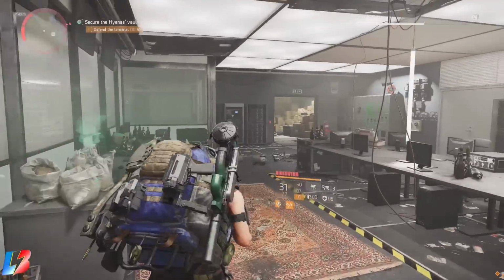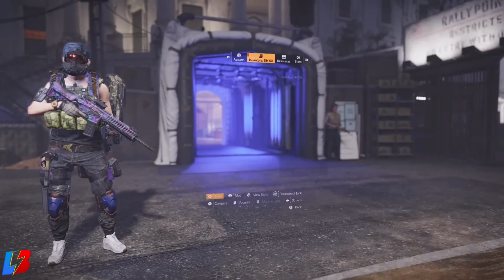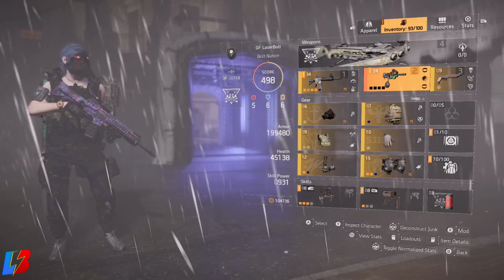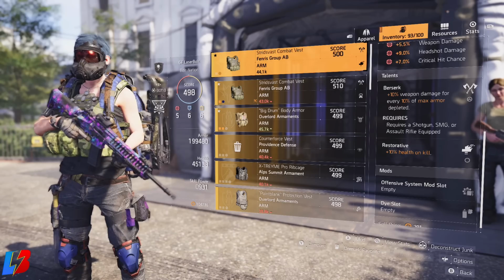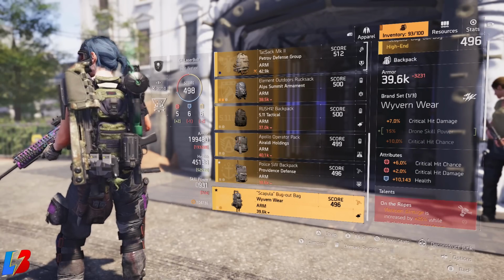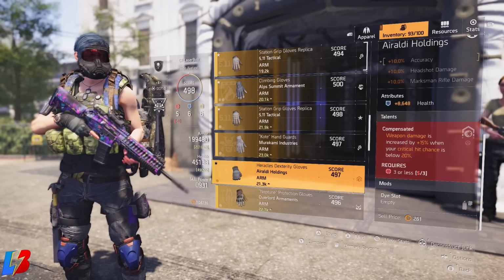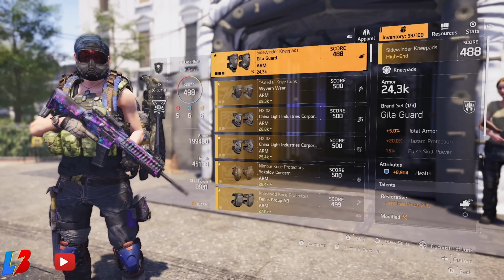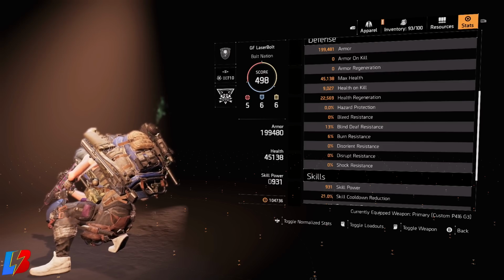Division 2 BEST AR BUILD The SHREDDER LOT of DPS & STAY ALIVE LONGER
Division 2 BEST AR BUILD The SHREDDER LOT of DPS & STAY ALIVE LONGER. This the best the division 2 ar build that will help you stay alive longer when going against elites and others cant stay alive. Take a look at my The Division 2 dps build to see what type of gear you will need along with this let me know what is your division 2 build and what do you think of my division 2 best assault rifle build.